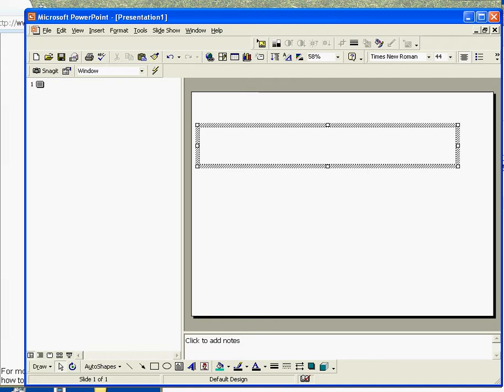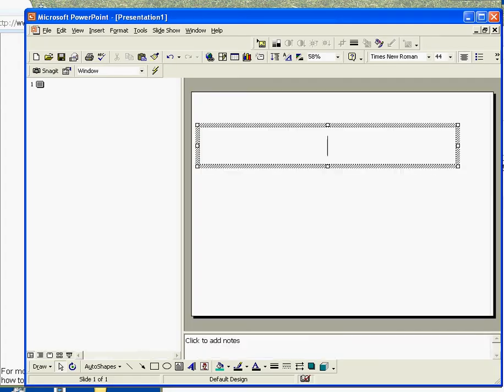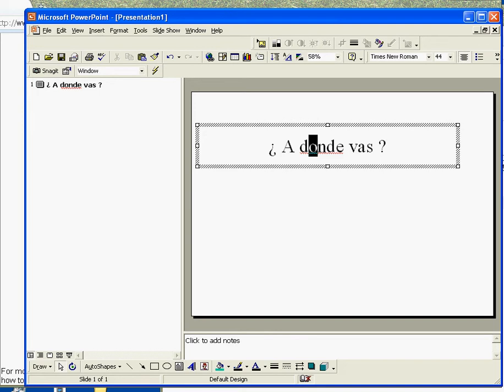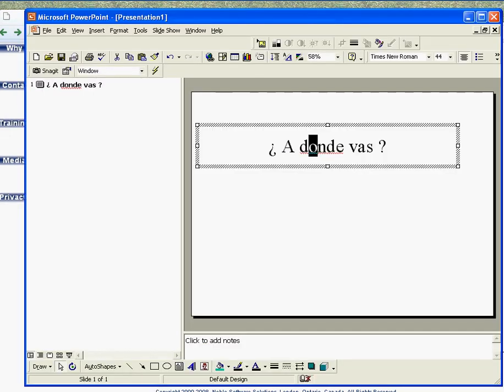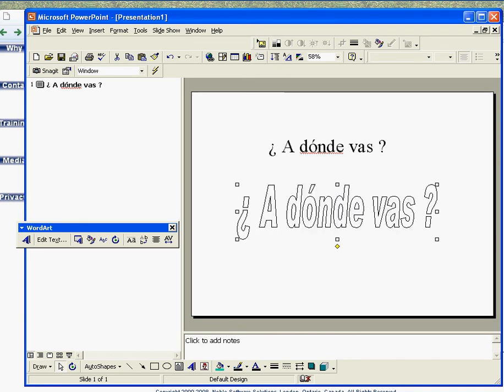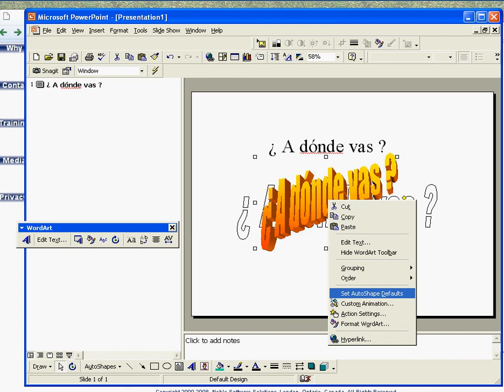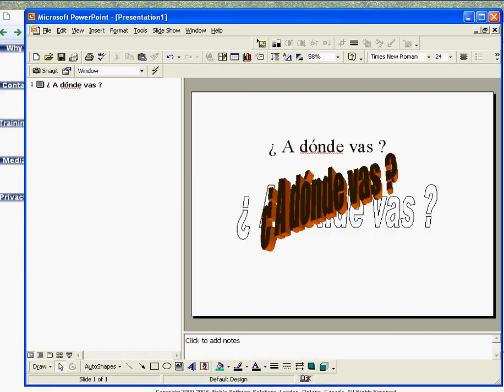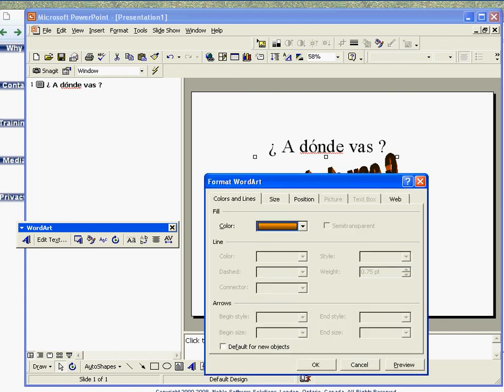Word art and accents in PowerPoint 2003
Here you will learn hoe to insert word art and accents into you powerpoint project for the Autobiography project.